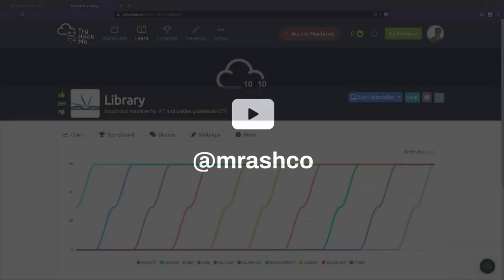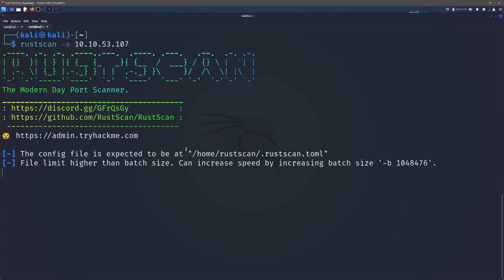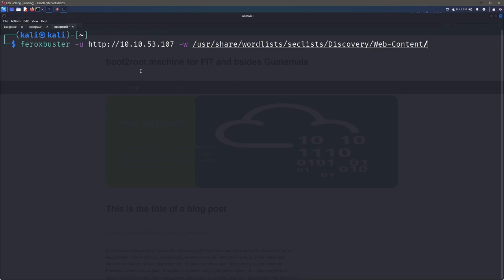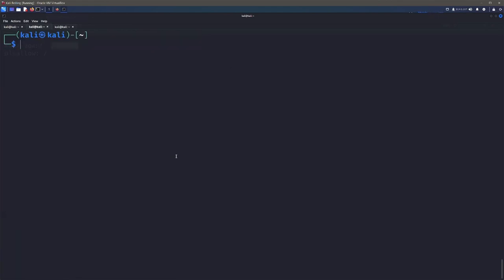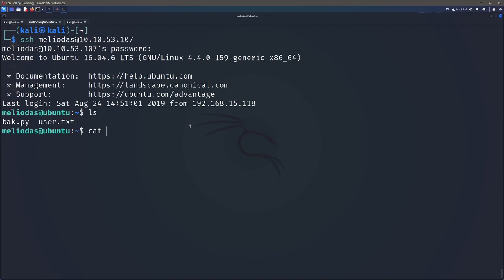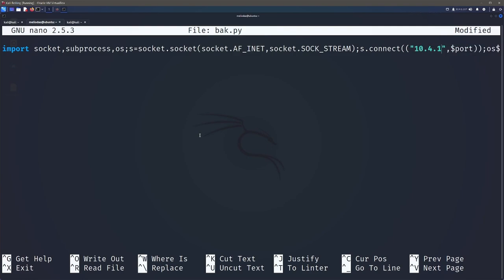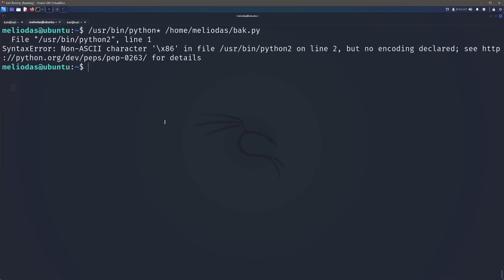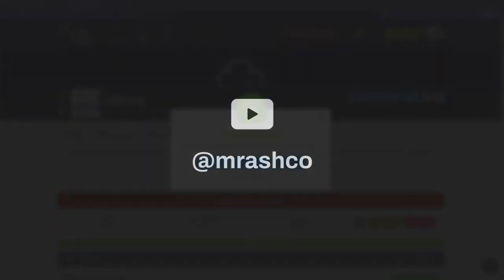tryhackme LIBRARY walkthrough writeup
00:00 - Intro
00:32 - Start Here
00:45 - Port Scan (rustscan)
00:48 - Port 80 Discovery
01:37 - File Scan (feroxbuster)
02:00 - robots.txt hint
02:32 - Bruteforcing SSH
03:30 - PrivEsc
05:31 - Outro

Recommended Software

My Hardware

Subs: 1,213
Hours: 4